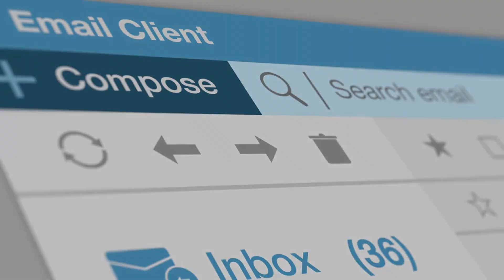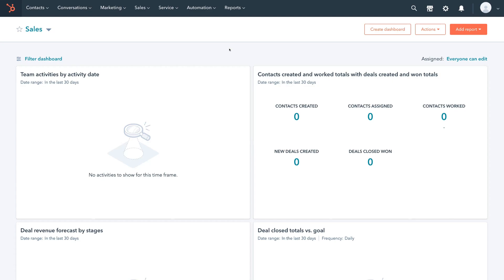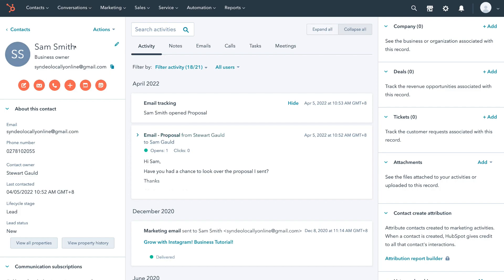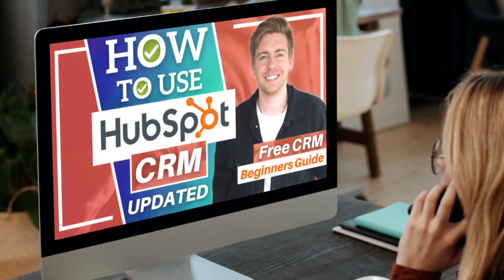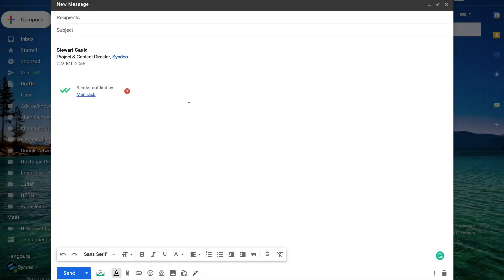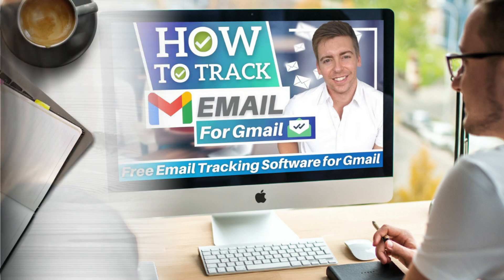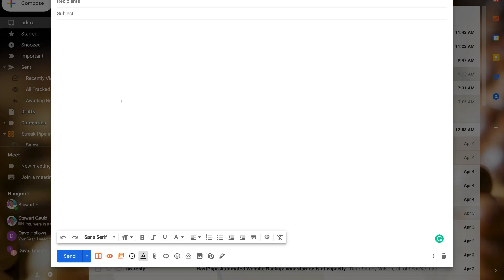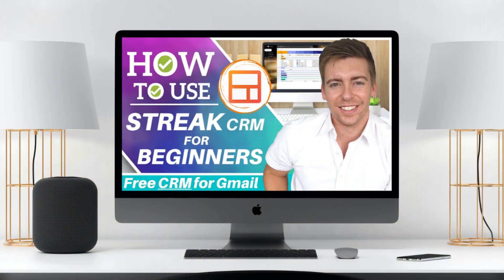How To Track Emails for Free | Top 3 Email Tracking Tools for Small Business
Today, I dive into our top 3 email tracking tools for small businesses. All these email trackers are free, easy to use and seamlessly integrate with your email inbox.

Never waste time ever again by asking the question “Did you get my email?”.

By using an email tracking tool like HubSpot, Mailtrack or Streak, you can quickly identify engaged contacts and leads so that you can start focusing your energy on the right audience for your business.

*IMPORTANT NOTE: The links above are affiliate links, which means we will get a commission if you upgrade to a paid plan through this link (with no extra cost to you), this helps support our channel and we thank you in advance!

► Today we navigate through the below chapters for this email tracking tutorial:

0:00 Intro
01:17 HubSpot CRM email tracker
03:55 Email tracker for Gmail by Mailtrack
06:11 Streak email tracker
14:04 Outro

Let me know if you found this email tracking guide helpful. Also, if you require any help or support, make sure to get in touch with us today.